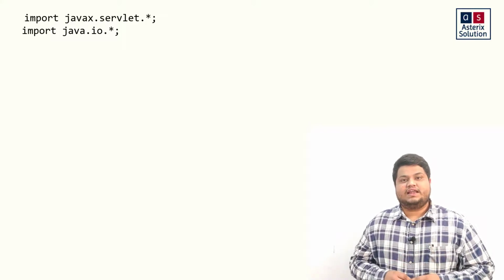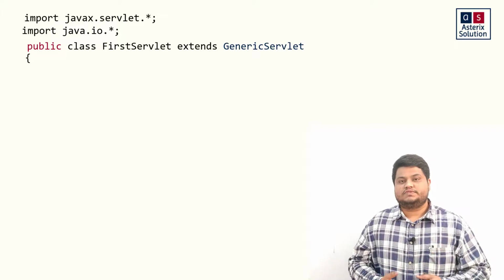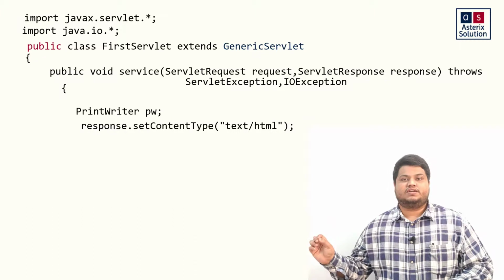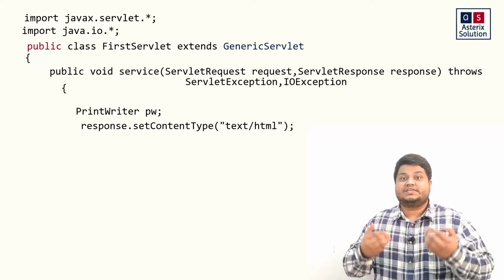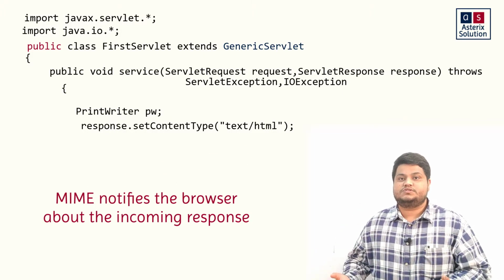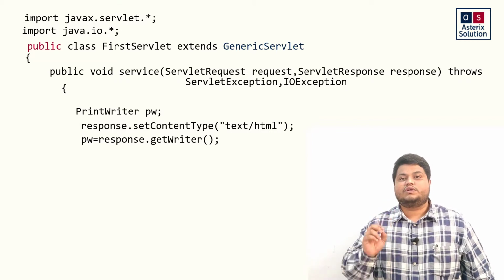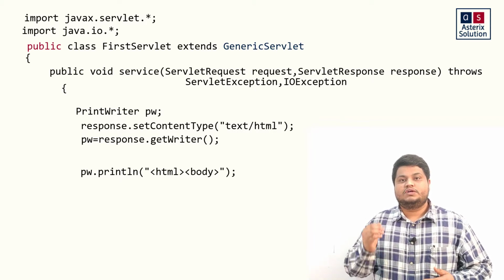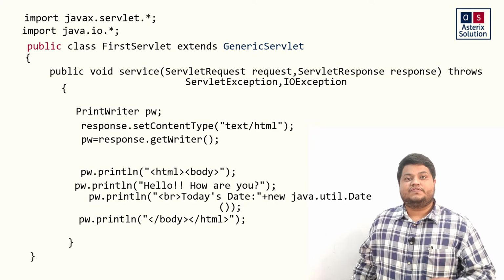Writing First Servlet [IMPORTANT] | Servlet & JSP Series | Asterix Solution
Writing your first servlet is a very exciting task. You have to take care of lot of factors like

1. The class has to be of nature public
2. You need to extends GenericServlet
3. You need to override service()

This video covers the concept of writing the servlet in depth.

Code to download the source code will be uploaded soon.